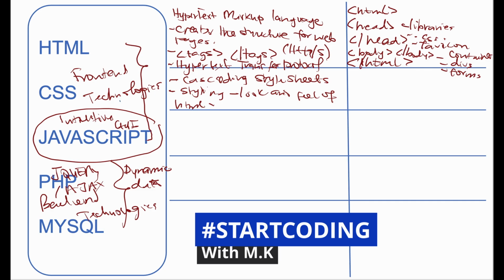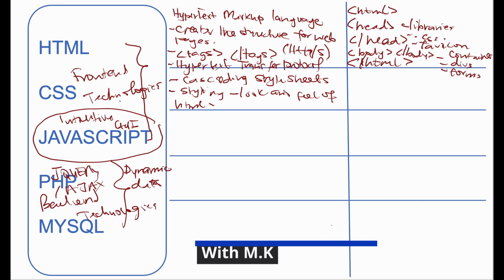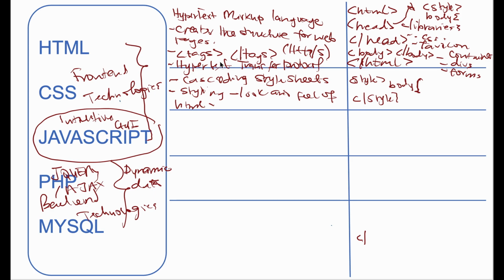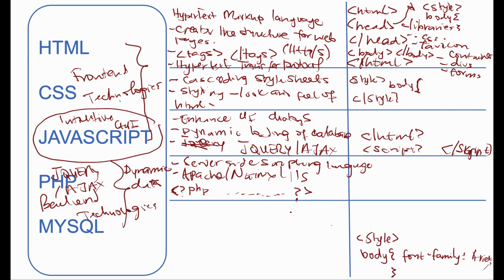INTRODUCING HTML CSS JAVASCRIPT PHP MYSQL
A quick introduction for beginners to HTML, CSS, PHP, MySQL.